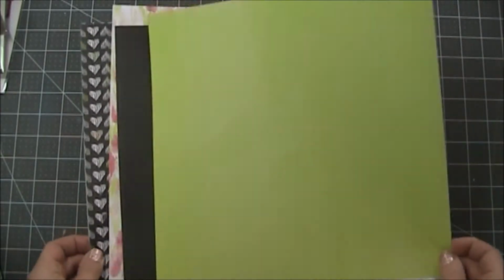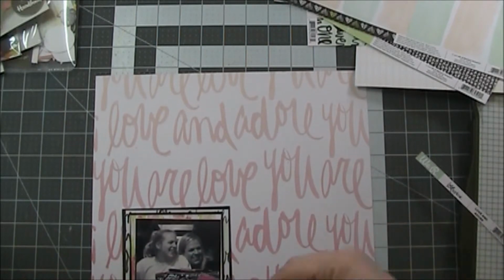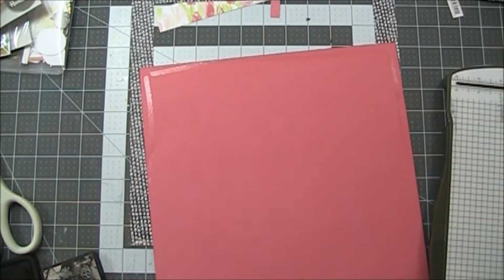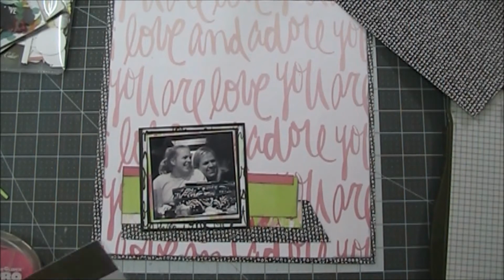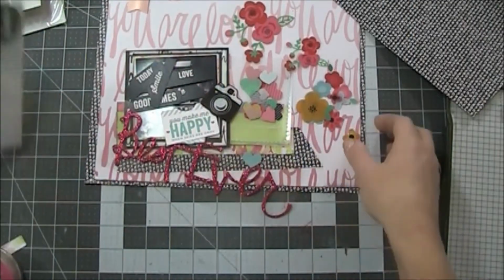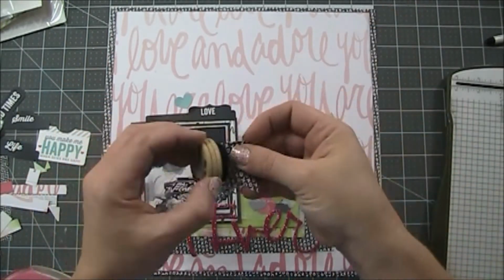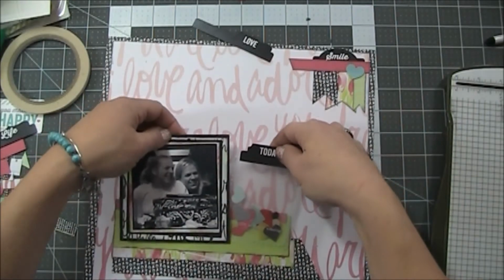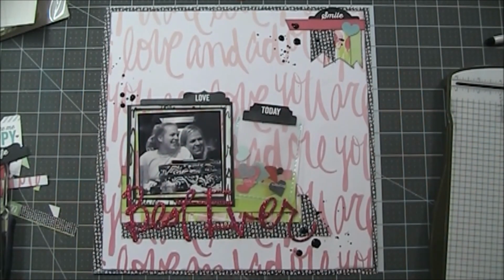Scrapbook Process #1 - Best Ever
Thanks for stopping by my channel.  This is my first scrapbooking video and I think I was a little nervous.   Hopefully this gets easier and I can share my scrapbooking journey with you.   Thanks.